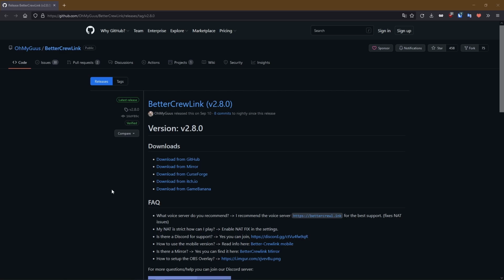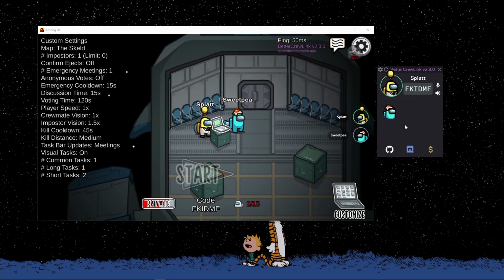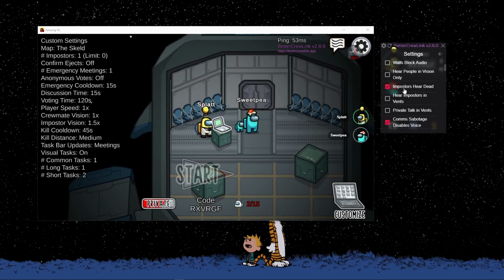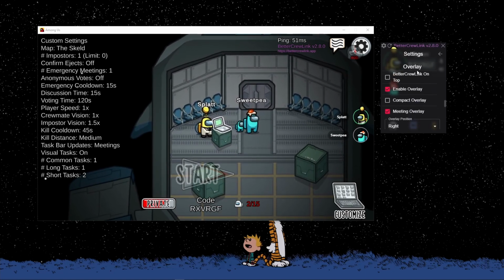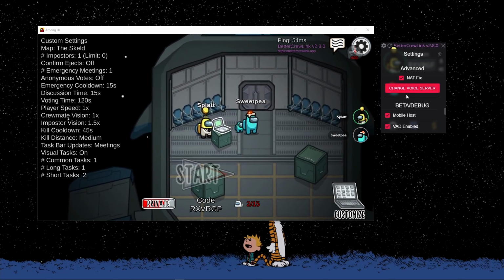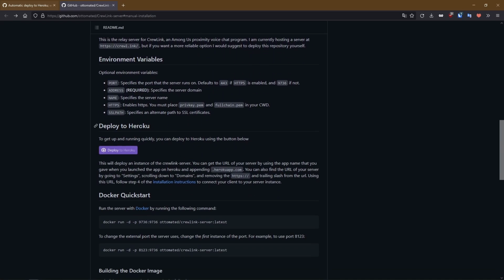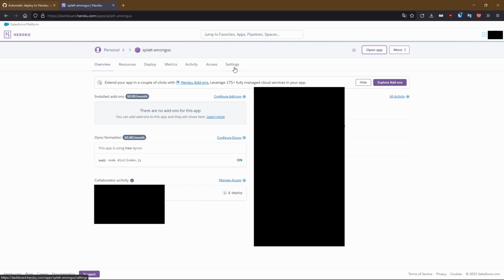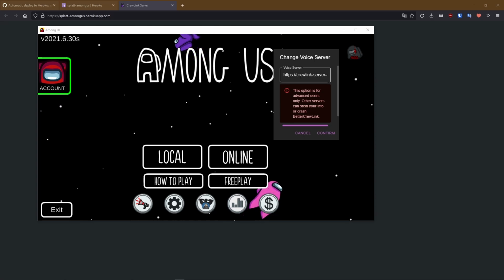How to Install Proximity Chat for Among Us With Better Crew Link! | Private Server Setup | 2021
Please note! As of November 2022, Heroku will be changing their subscription policy and the free version will no longer work with this method. There are newer, more up-to-date methods of using Proximity Chat with Among Us. If you follow these steps, you'll need to use a paid subscription with Heroku.

Welcome to a short tutorial on setting up Proximity Chat for Among Us on the PC using BetterCrewLink. In this video you will also learn how to set up your own private voice server using Heroku.

BetterCrewLink offers cross platform compatible proximity chat.

--Video Contents--
00:00 - Introduction
01:06 - Installing BetterCrewLink
03:40 - BetterCrewLink Settings and Features
07:58 - Trouble Shooting Connection Issues
08:41 - Choosing a Server
10:09 - Setting Up A Private Voice Server